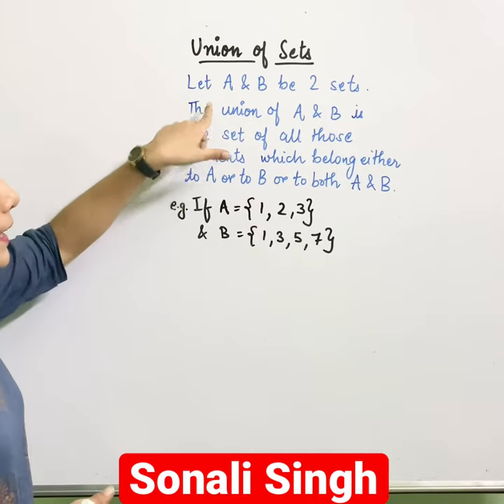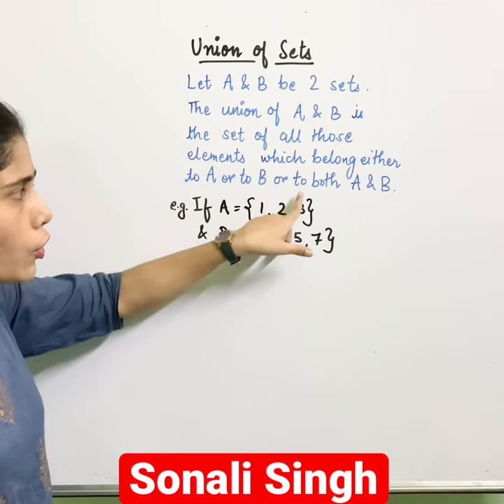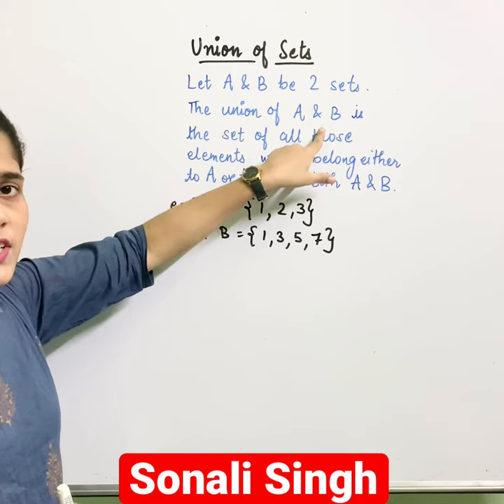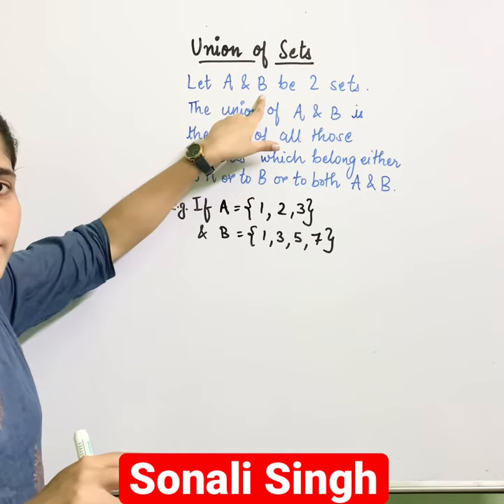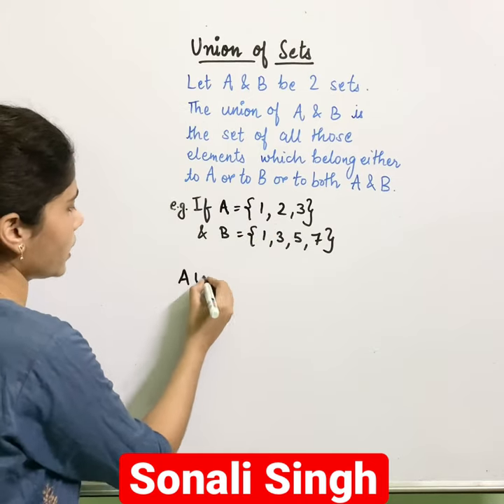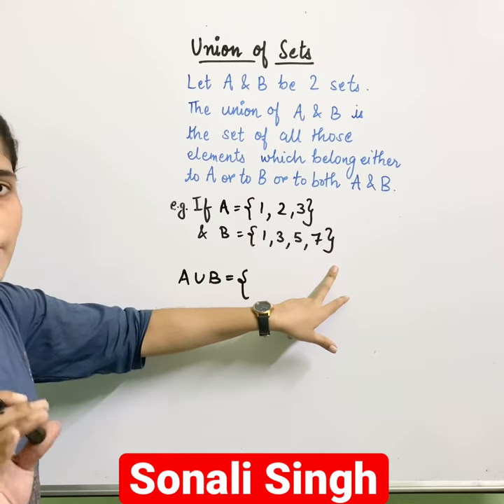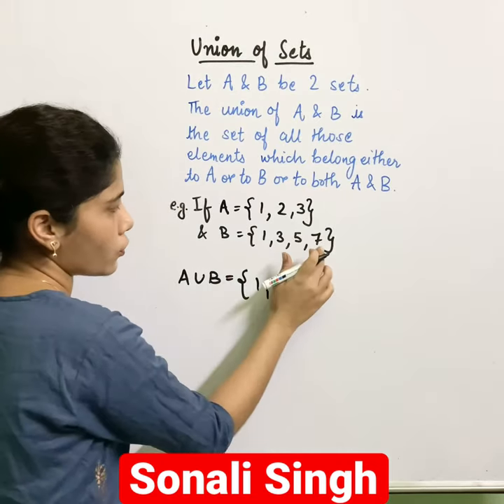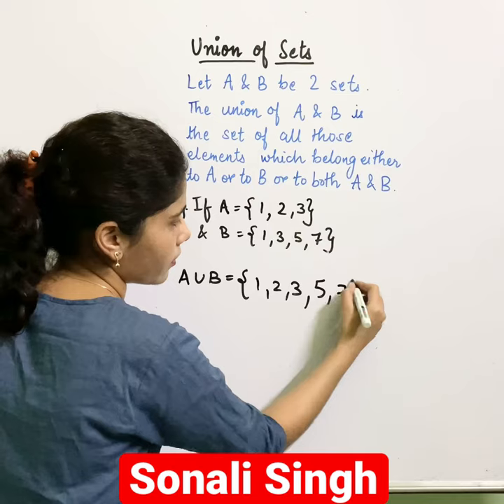Sets | Union of Sets